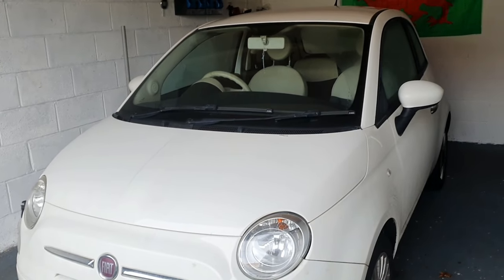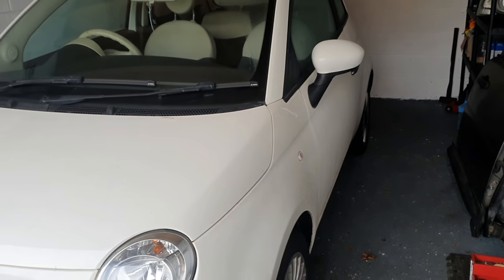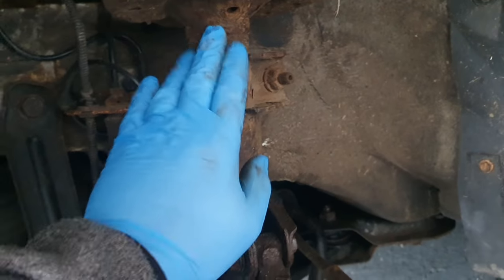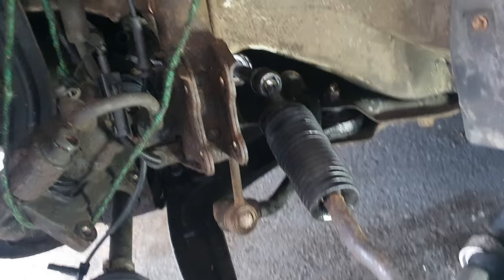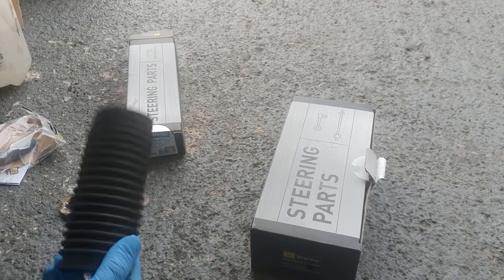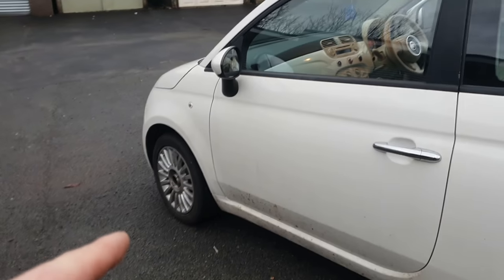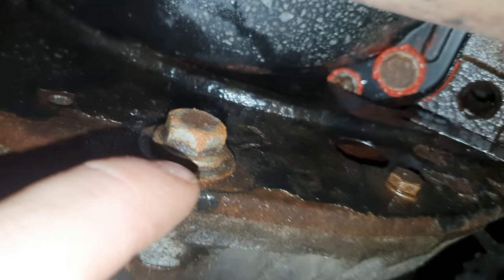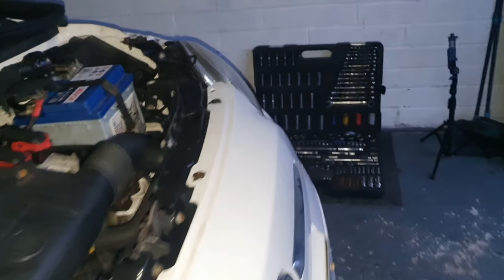Fiat 500 ABS Fault Solved... But yet even more PROBLEMS...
In this video, we finally find out whats caused the ABS fault on my Fiat 500. While trying to fix one problem we stumble across another. This car is fighting me all the way. We can kiss goodbye to all my profit. It's a case of getting the car back on the road with as little damage to my wallet.

Ball Joint Removal Folk
Inner TieRod Removal Tool
Terminal Attachments
Screw Extractor Bits
Hook Tools
Coil Removal Tool
Sylstar Led Floodlight
Terminal Removal Keys

This series will follow me on the journey through buying damaged salvage repairable Cars from an auction.  Then restoring back to their former glory.
Flipping them to make a profit to buy more higher-end cars. Follow my dream of owning a supercar.